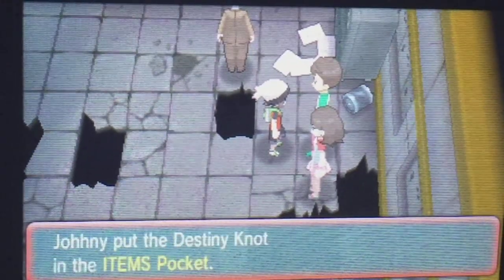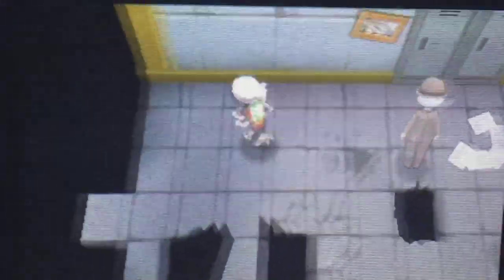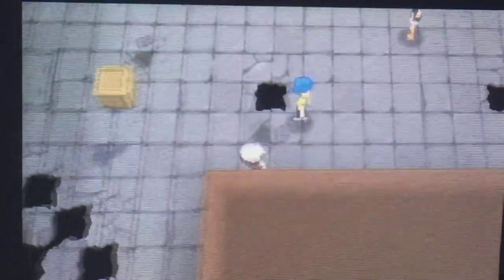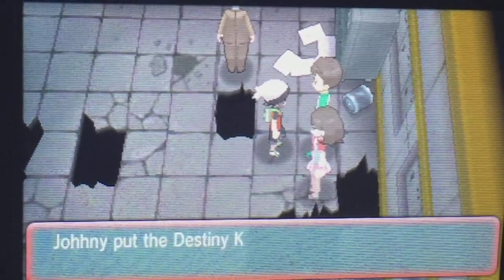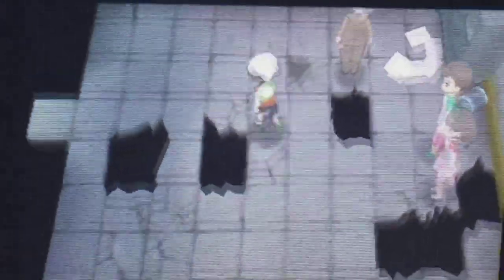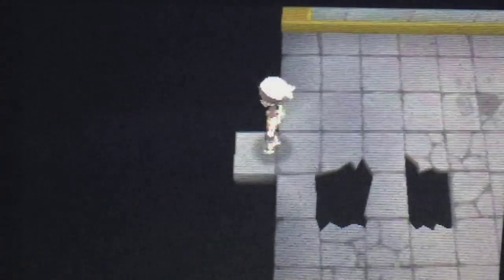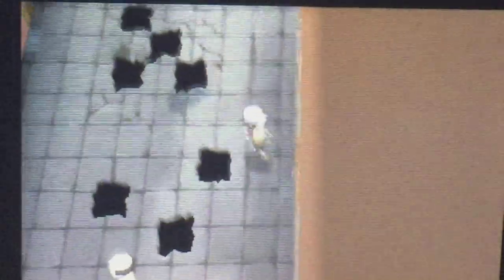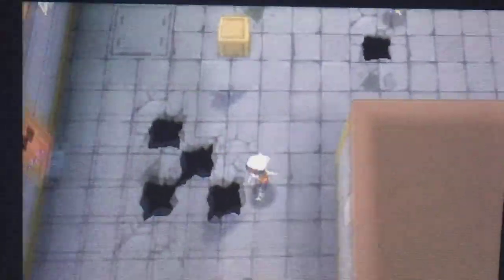Pokemon Omega Ruby and Alpha Sapphire Tips: How To Get Destiny Knot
NOTE: Been doing some searching around many people say you have to rebattle them more than once till u get it get after 8th gym badge and some say after u beat the game and complete delta episode she will give it you that how i got it
Another Way Is To Get Master Rank in Contest when talking to all fans one will give it to u
Go To Sea Mauville Find all keys enter room by entrance first ones u see
Follow me =)